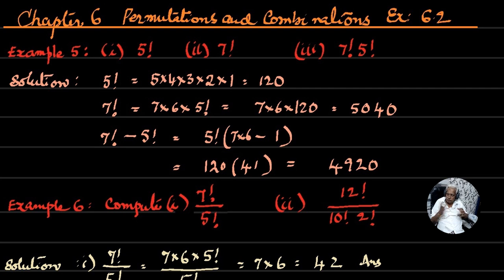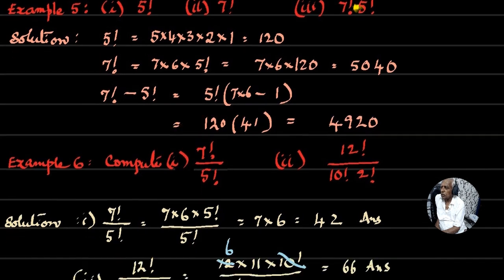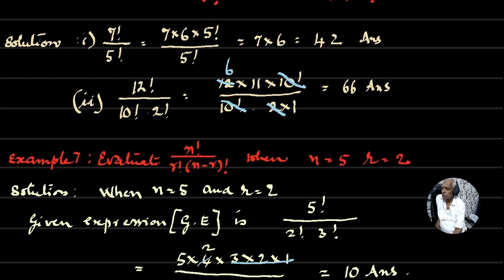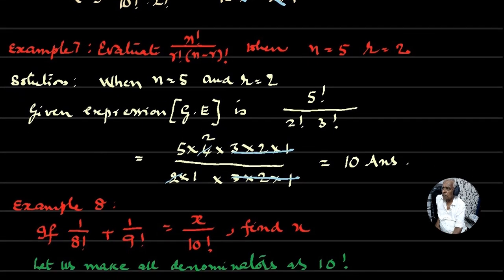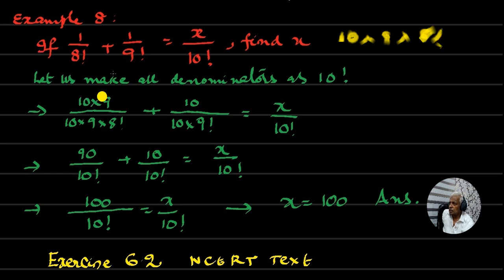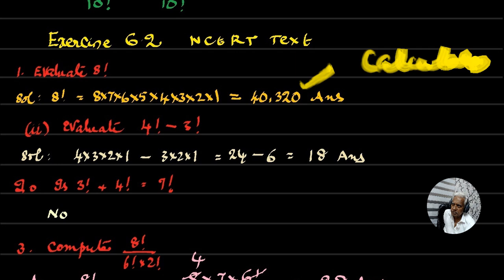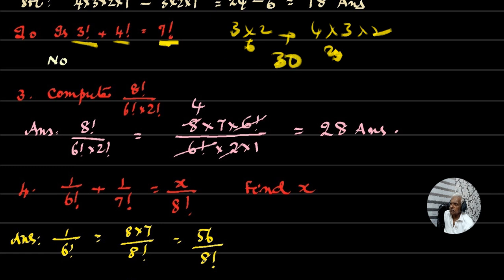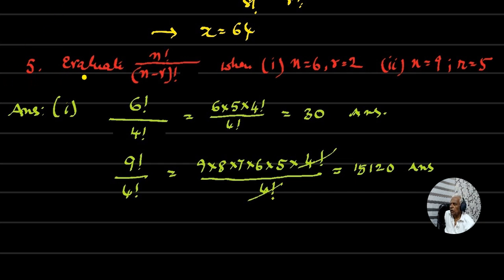Class 11 chapter 6 Permutations and Combinations Exercise 6.2 and examples